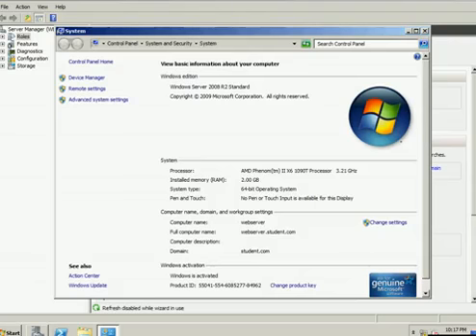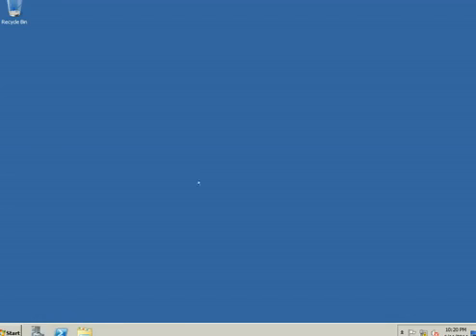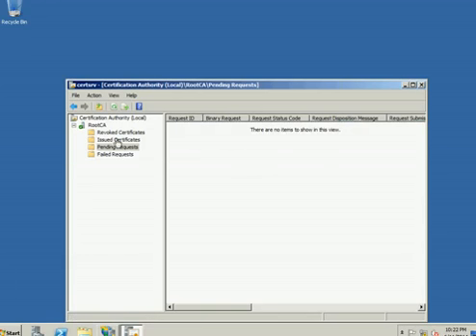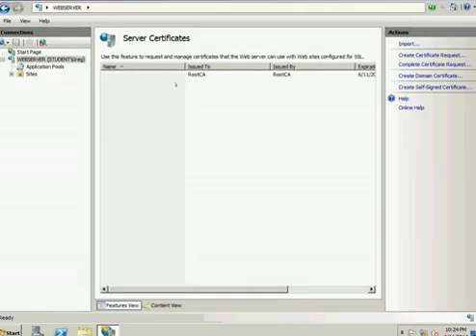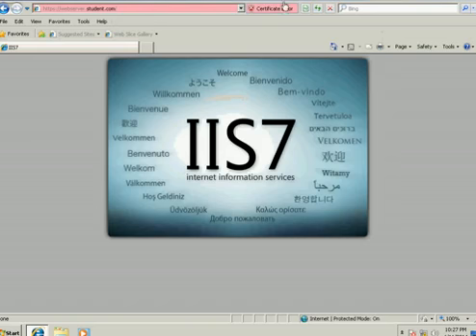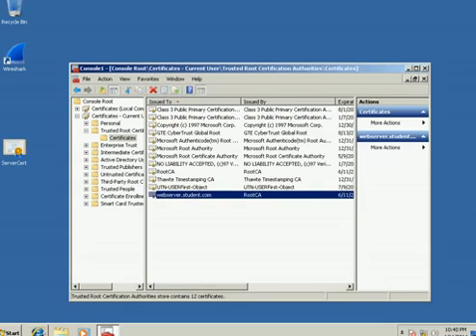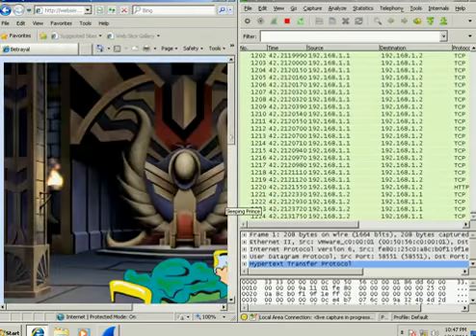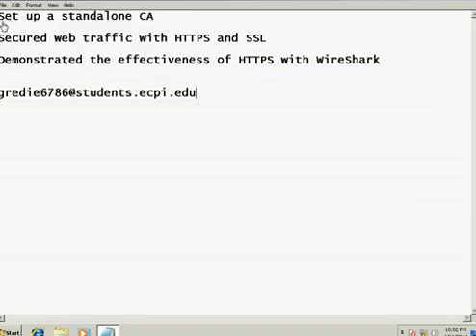Server 2008 Cert Authority and SSL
A quick demonstration of how to set up a standalone certification authority in Windows Server 2008, and generate a server certificate to secure a website with SSL and HTTPS.